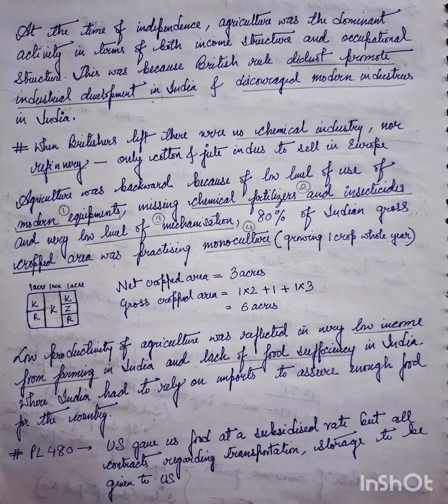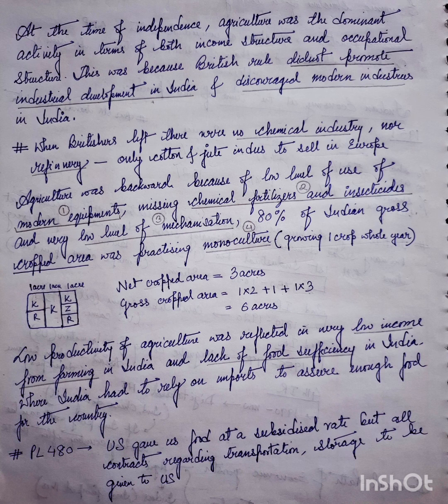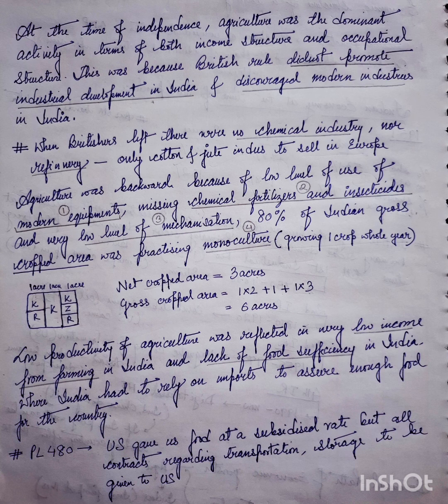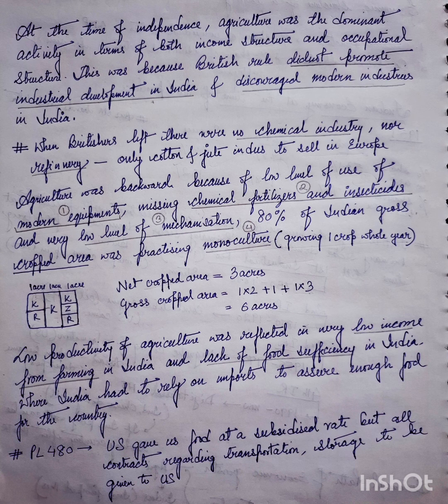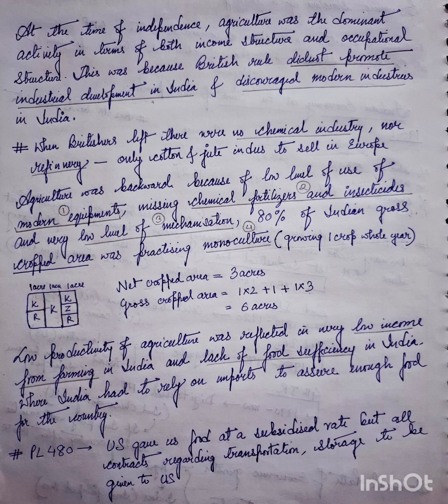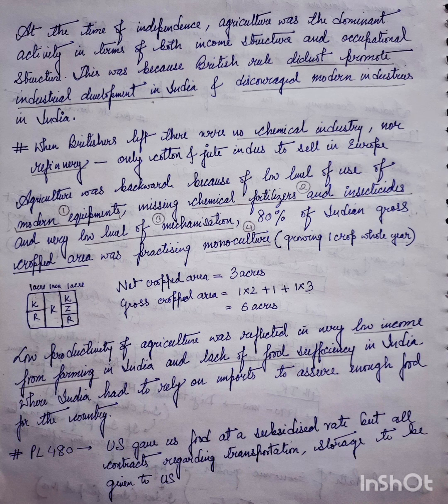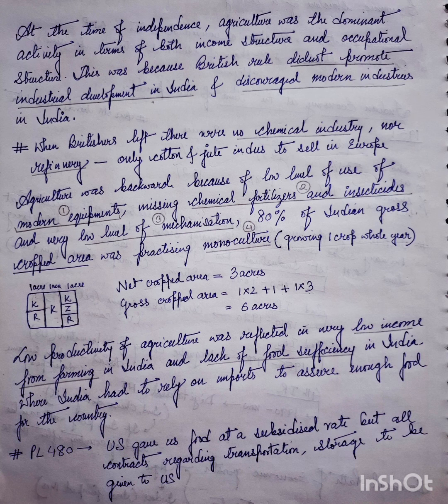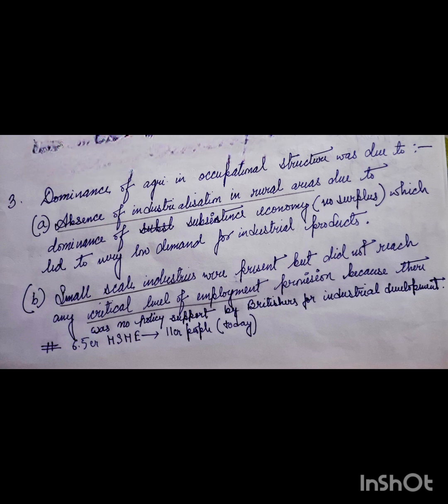(2/3) The structure of Indian Economy at the time of independence